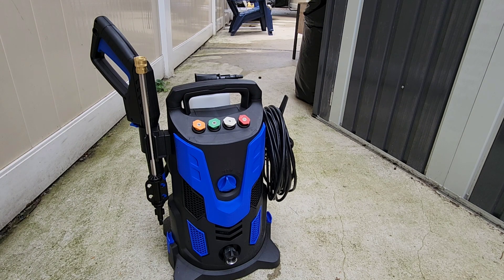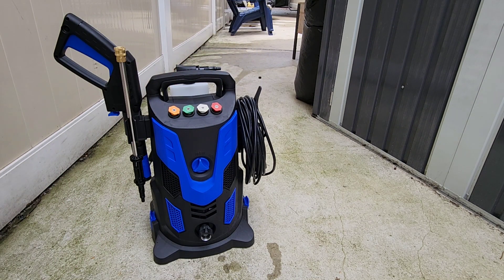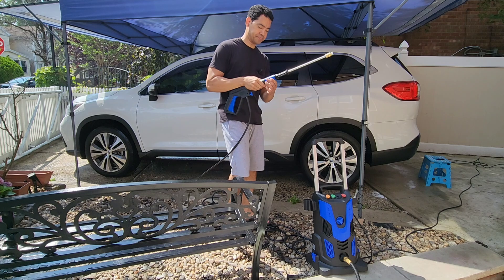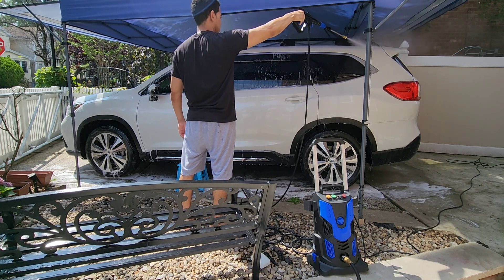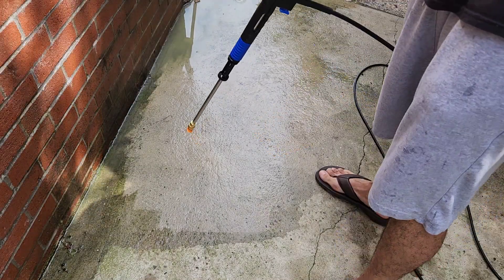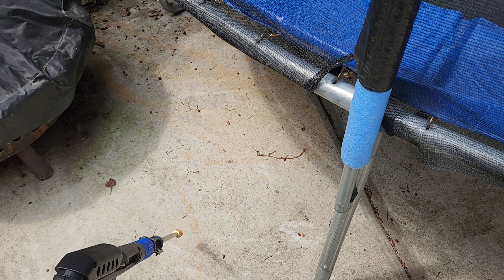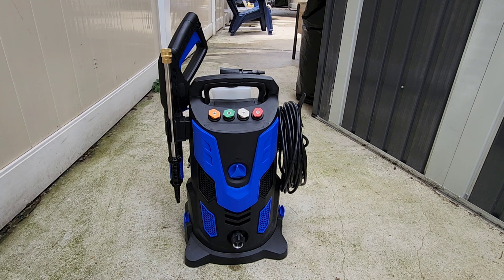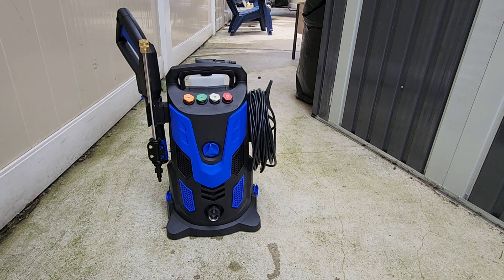Experience Powerful Cleaning with Electric Pressure Washer | Ultimate High-Pressure Washer Machine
Transform your cleaning routine with this Electric Pressure Washer, boasting a maximum 4000 PSI and 2.5 GPM power. Equipped with a 26FT hose, 35FT power cord, 4 versatile nozzles, and a foam cannon, this high-pressure washer machine is perfect for tackling tough grime on cars, fences, patios, and driveways. Watch as I unbox, set up, and demonstrate the incredible cleaning power of this must-have home improvement tool.

4000 PSI HIGH-PRESSURE WASHER: Are you still worried about heavy cleaning? Our electric pressure washer features a powerful 1800W motor, delivering up to 4000 psi of water pressure at a flow rate of Max 2.5 GPM for maximum cleaning performance, and easily remove dirt and stains in seconds.
FOR YOUR SAFETY: Automatic Total Stop system (TSS) lets the electric power washer shut down as soon as you let go, conserve energy and promote pump and motor life. Built-in GFCI protection against the risk of overheating and electric shock. The lock button prevents accidental engagement of the gun.
61FT OVERALL LENGTH: The 26-foot sturdy pressure hose and 35-foot power cord make it easy to reach the area you want to spray. No need to carry the machine around for long periods of time. High-quality brass fittings make a tight hose connection to avoid annoying leaks.
4 ADJUSTABLE NOZZLES: The electric pressure washer 4000 psi comes with 4 quick-connect nozzles with different pressures (0°, 15°, 25°, 40°) and a soap bottle. This power washer makes quick work of cleaning vehicles, driveways, garage floors, houses as well as cleaning decks and pool areas, and is ideal for painted surfaces, wood wall panels, concrete and tiled patios, outdoor staircases and garden furniture.
EASY MOBILITY & 24 HRS SERVICE: The 4 lockable rotating wheels ensure that the power washers electric powered can be easily moved and secured, making it ideal for a variety of cleaning tasks on a wide range of surfaces.